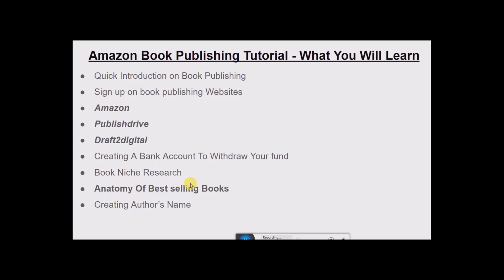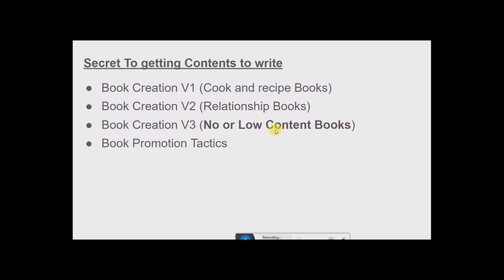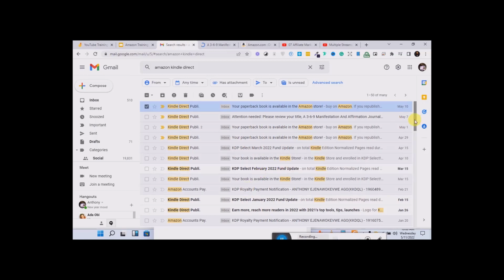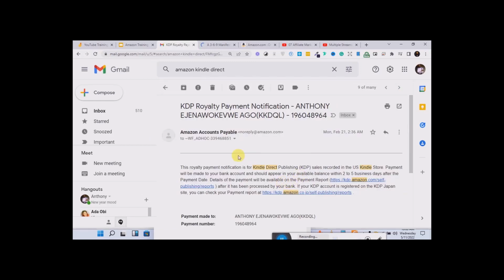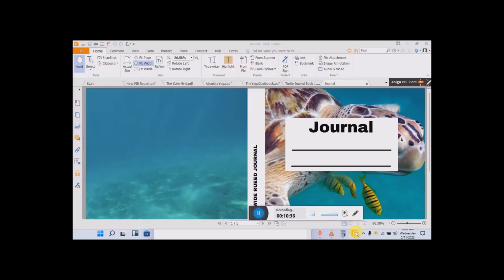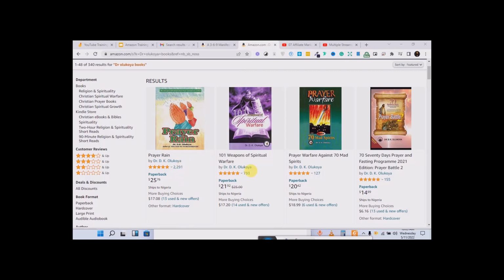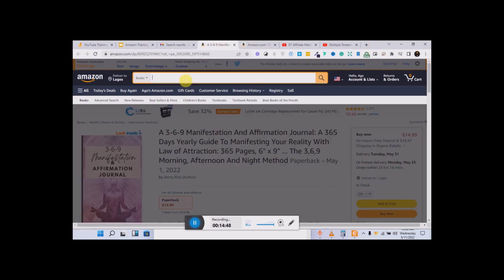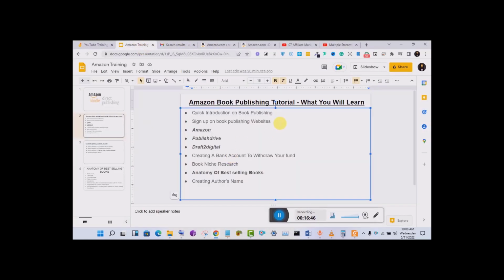𝗛𝗼𝘄 𝗧𝗼 𝗦𝘁𝗮𝗿𝘁 𝗔𝗺𝗮𝘇𝗼𝗻 𝗞𝗗𝗣 𝗦𝗲𝗹𝗳 𝗕𝗼𝗼𝗸 𝗣𝘂𝗯𝗹𝗶𝘀𝗵𝗶𝗻𝗴 𝗦𝘁𝗲𝗽 𝗕𝘆 𝗦𝘁𝗲𝗽 𝗜𝗻 𝟮𝟬𝟮𝟮 (𝗙𝘂𝗹𝗹 𝗧𝘂𝘁𝗼𝗿𝗶𝗮𝗹 𝗖𝗢𝗨𝗥𝗦𝗘) - 𝗣𝗮𝗿𝘁 𝟭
Title: 𝐀𝐦𝐚𝐳𝐨𝐧 𝐊𝐃𝐏 𝐓𝐮𝐭𝐨𝐫𝐢𝐚𝐥: 𝐒𝐞𝐥𝐟 𝐏𝐮𝐛𝐥𝐢𝐬𝐡 𝐲𝐨𝐮𝐫 𝐁𝐨𝐨𝐤 𝐚𝐧𝐝 𝐌𝐚𝐤𝐞 𝐌𝐢𝐥𝐥𝐢𝐨𝐧𝐬 𝐎𝐧 𝐀𝐦𝐚𝐳𝐨𝐧 𝐟𝐨𝐫 𝐅𝐑𝐄𝐄 (𝐅𝐔𝐋𝐋 𝐂𝐎𝐔𝐑𝐒𝐄).

This video was created as part of my online Courses for sale. However because I want everyone to be carried along when it comes to making money online, I decided to throw it for free. First of all, I want you to drop whatever you might have heard about book publishing before now; because I am here to tell you that Amazon book publishing is real and genuine with millions of dollars that can be made from it and show you the secret behind becoming a best selling author on Amazon Kdp publishing.

𝐖𝐡𝐲 𝐘𝐨𝐮 𝐒𝐡𝐨𝐮𝐥𝐝 𝐋𝐢𝐬𝐭𝐞𝐧 𝐓𝐨 𝐌𝐞?
I have been publishing books on Amazon since 2016 till now. And I have got the experience needed to hold you by the hand and show you all you honestly need to succeed publishing Books on Amazon Kdp. Don't take my word for it. Just follow me on these series of Amazon Kindle direct publishing as I show you all you need to skyrocket your book publishing business.

This is a free tutorial, so you don't need to spend a dime learning how to start publishing books on Amazon. Before this video series ends, many of my subscribers will definite become an independent publisher and book authors; Lolz!

𝐀𝐫𝐞 𝐘𝐨𝐮 𝐑𝐞𝐚𝐝𝐲 𝐍𝐨𝐰?

Please note that Amazon is the authentic definition of passive income. All you need is to get your book up there on Amazon and watch the Royalty roll into your bank account. This is passive income because you only need to do the work once and you will keep reaping the benefits for a lifetime.

𝐅𝐢𝐫𝐬𝐭 𝐓𝐡𝐢𝐧𝐠 𝐅𝐢𝐫𝐬𝐭:

► 𝐖𝐚𝐭𝐜𝐡 𝐓𝐡𝐢𝐬 𝐕𝐢𝐝𝐞𝐨 𝐎𝐧 𝐇𝐨𝐰 𝐓𝐨 𝐂𝐫𝐞𝐚𝐭𝐞 𝐀 𝐍𝐢𝐠𝐞𝐫𝐢𝐚 𝐏𝐚𝐲𝐏𝐚𝐥 𝐀𝐜𝐜𝐨𝐮𝐧𝐭 𝐀𝐧𝐝 𝐋𝐢𝐧𝐤 𝐘𝐨𝐮𝐫 𝐁𝐚𝐧𝐤 𝐀𝐧𝐝 𝐂𝐚𝐫𝐝➜

𝐖𝐡𝐚𝐭'𝐬 𝐌𝐨𝐫𝐞?

 𝐀𝐦𝐚𝐳𝐨𝐧 𝐊𝐃𝐏 𝐓𝐮𝐭𝐨𝐫𝐢𝐚𝐥: 𝐒𝐞𝐥𝐟 𝐏𝐮𝐛𝐥𝐢𝐬𝐡 𝐲𝐨𝐮𝐫 𝐁𝐨𝐨𝐤 𝐚𝐧𝐝 𝐌𝐚𝐤𝐞 𝐌𝐢𝐥𝐥𝐢𝐨𝐧𝐬 𝐎𝐧 𝐀𝐦𝐚𝐳𝐨𝐧 𝐟𝐨𝐫 𝐅𝐑𝐄𝐄 (𝐅𝐔𝐋𝐋 𝐂𝐎𝐔𝐑𝐒𝐄).

low content books, make money online,
kindle direct publishing, kdp low content books,
amazon kdp,
how to make money online,
low content books amazon,
kdp publishing,
Kdp,
self publishing,
no content book publishing,
passive income,
kdp amazon,
kdp low content publishing,
book bolt,
kdp niche research,
kdp niche research 2021,
kdp low content,
print on demand books,
kdp publishing,
amazon kdp publishing,
amazon kdp tutorial for beginners,
low content bookskdp publishing tutorial,
kdp low content books,
kdp, kindle direct publishing tutorial,
amazon kdp tutorial 2022,
kdp,
kdp tutorial,
kdp journal tutorial,
kdp low content interiors,
amazon kdp low content,